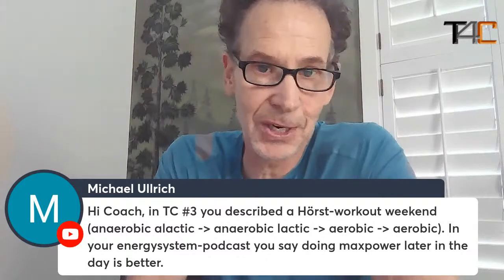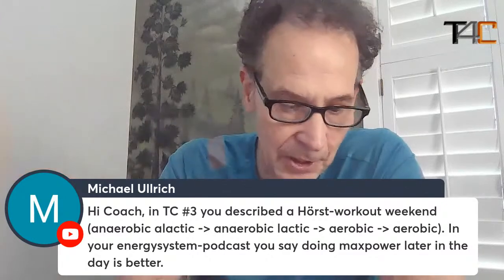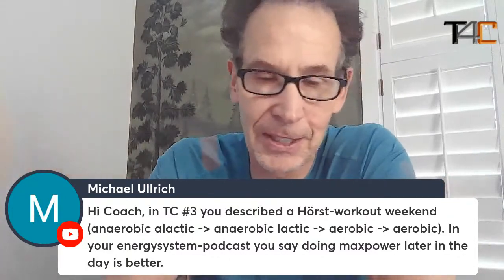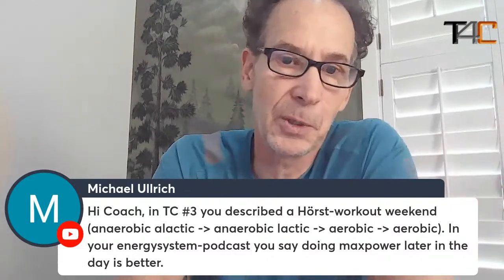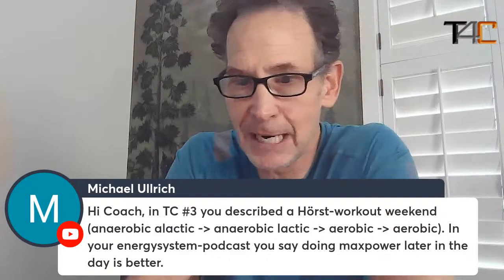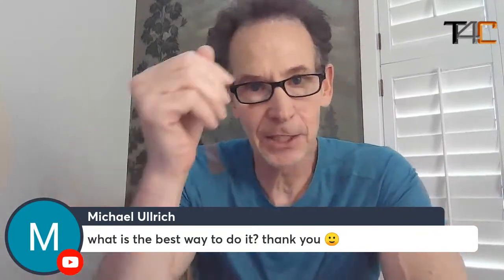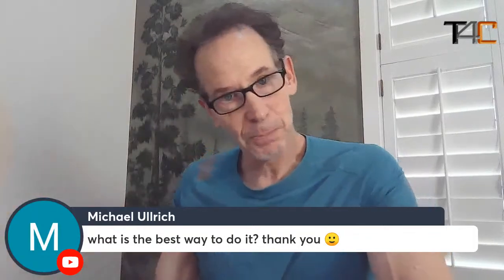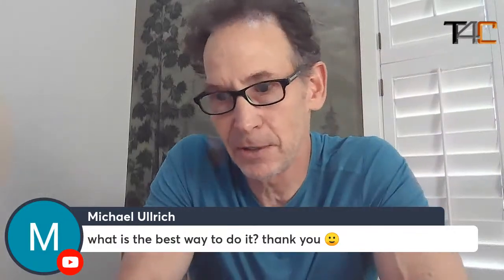Training Café #65 - "Send Day" Bouldering and Redpoint Tips!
In this episode of the Training Cafe, Coach Eric Hörst talks about the little things that can make a big difference on your "send day", and answers viewer questions on analyzing climbing footage for improvements, how to spread training volume throughout the week, suggestions for training when living on the road, when to schedule max power training, and more!

EPISODE time-stamps below -- Scroll down!

Broadcast every other Monday at Noon ET--join us LIVE...with coffee!

RUNDOWN
0:10 - Introductory comments from home and discussion on summer roadtrips
1:00 - Little things that can make a big difference on "send day"
1:50 - SIP COFFEE together -- climbers around the world unite!
26:30 - YOUR QUESTIONS ANSWERED
26:40 - Tips on analyzing your own climbing footage to make improvements?
29:30 - Sending tip: Focus on carbs pre-climb and protein + fat for after
31:30 - Opinion on spreading training volume throughout the week?
35:50 - How to navigate plateaus on the campus board?
39:40 - Suggestions for training when living on the road?
41:20 - When to schedule max power training in the day?
45:50 - How many days off after a shoulder injury?
52:20 - Final comments. HAPPY CLIMBING!

Follow Eric on Twitter @Train4Climbing training and climbing tips from the renowned coach and international best-selling author, Eric Hörst. Learn more about his latest book, Training For Climbing